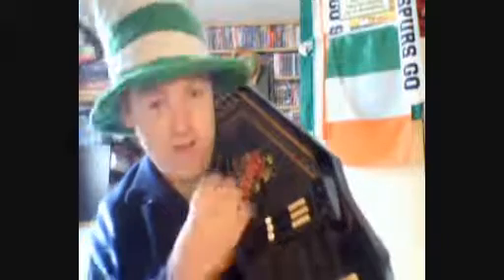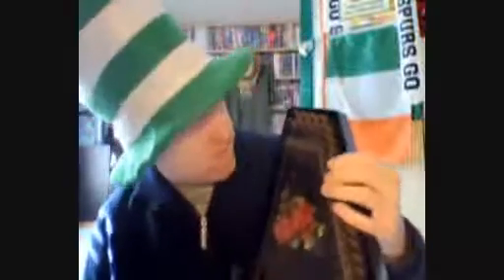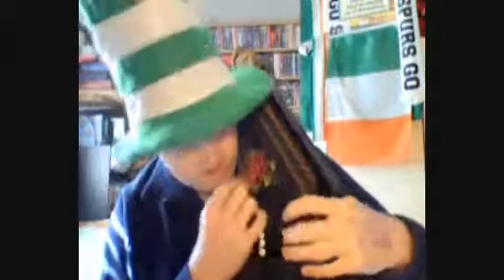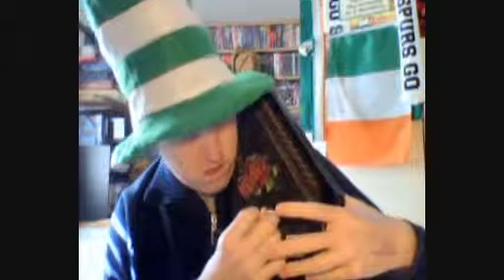6BUDDIESCHANNEL PRESENTS BEDOBOYS NEW AUTOHARP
BEDOBOY ON 6BUDDIESCHANNEL